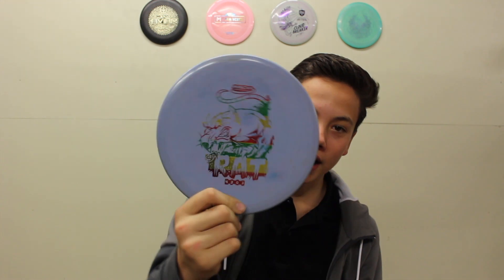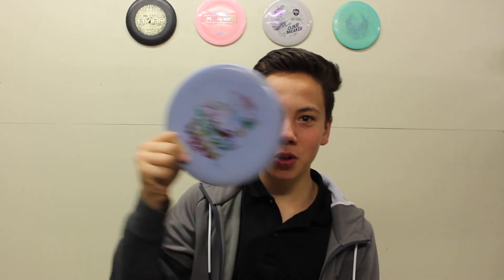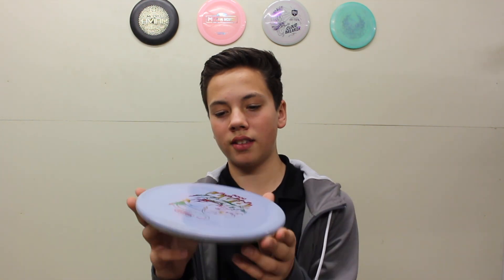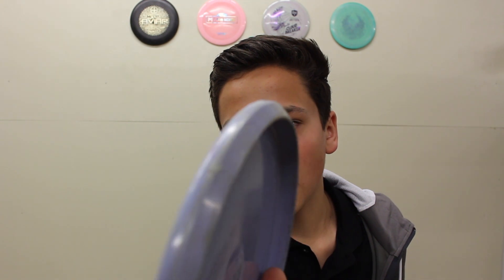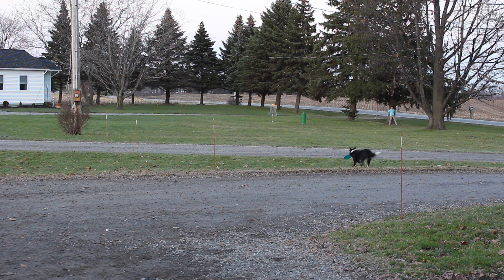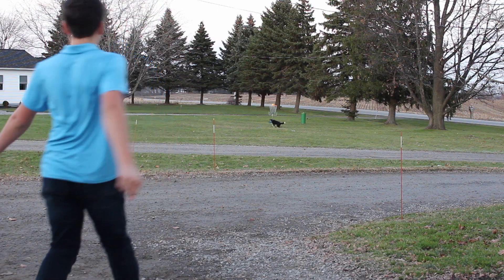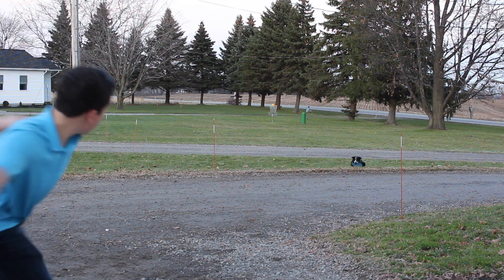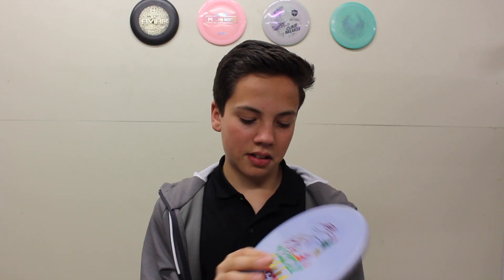Innova Rat Review | Disc Golf Coolness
In this video, we reviewed the Innova Rat. I hope you enjoy! Thanks to Luke Callaghan for suggesting this disc. We found it to be a very useful disc. Thanks!